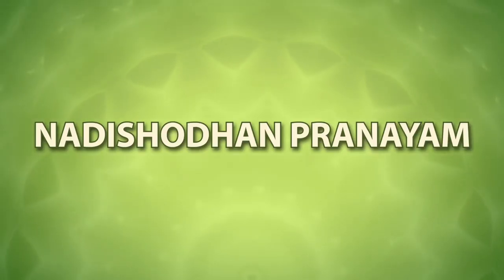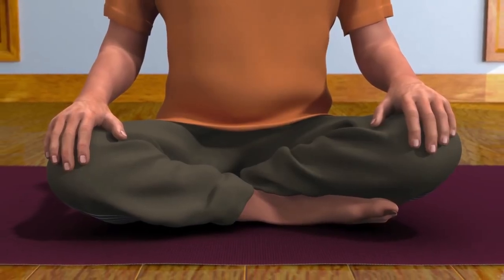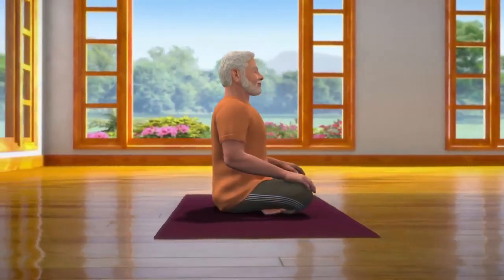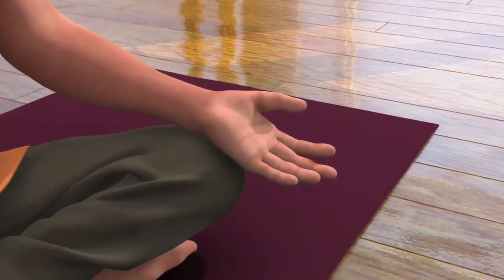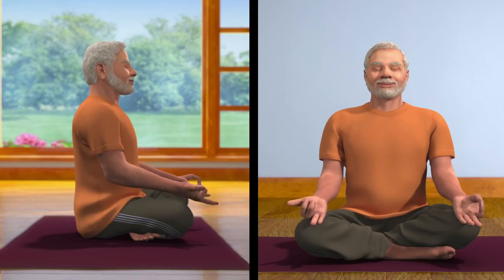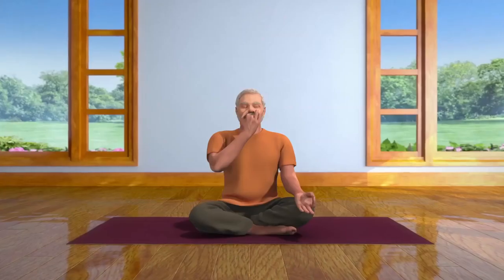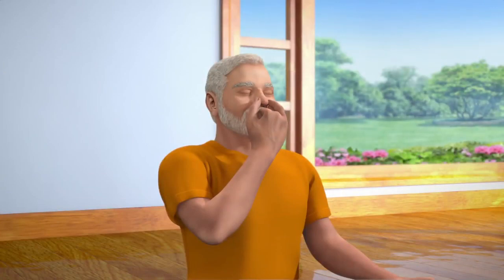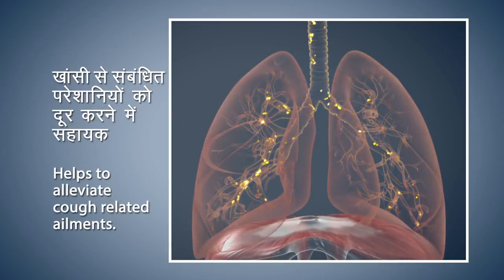Yoga for Self and Society!🧘🏻‍♀️🌍🧘🏻‍♂️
➡️NadiShodhanPranayam - Anuloma Viloma Pranayam!

🔷This Asana purifies the Nadis thereby nourishing whole body.

🔷Practicing this yoga helps alleviate cough related problems and also decreases stress & anxiety.